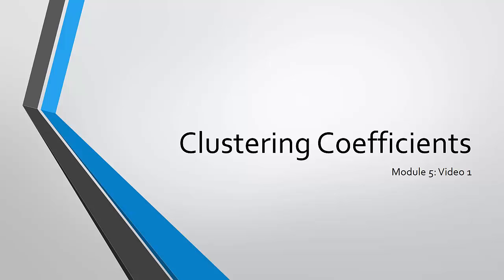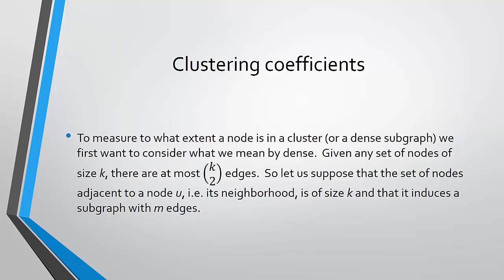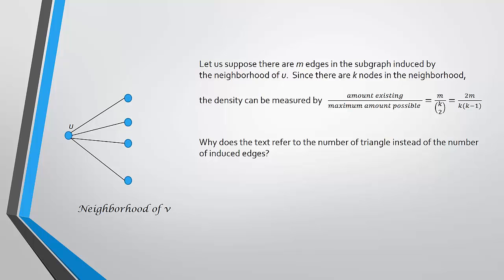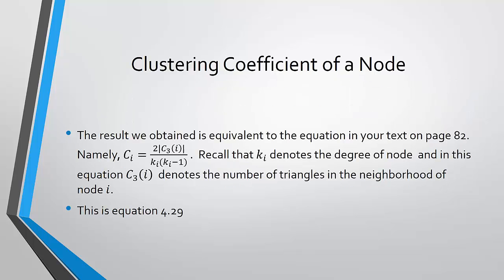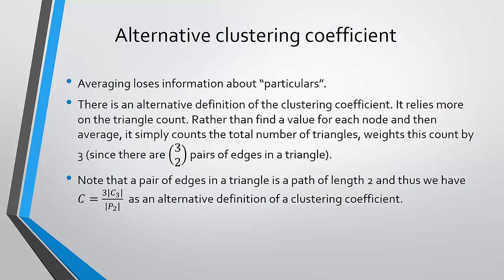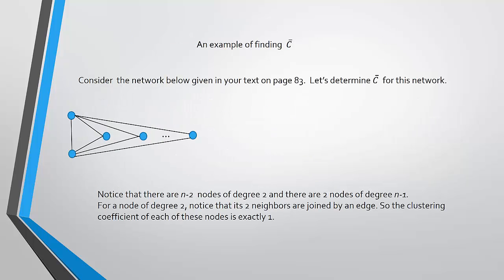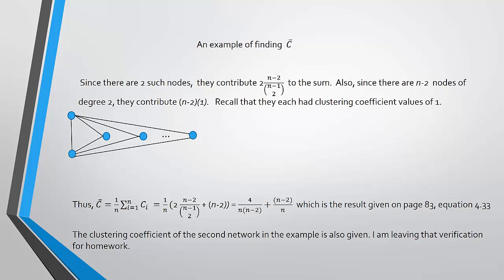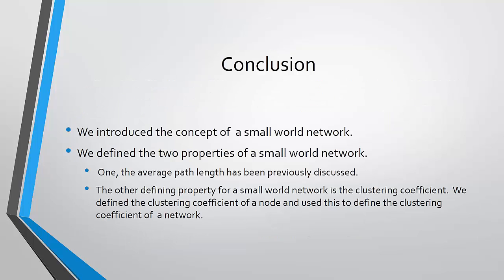MATH 5840 - Module 5 Video 1